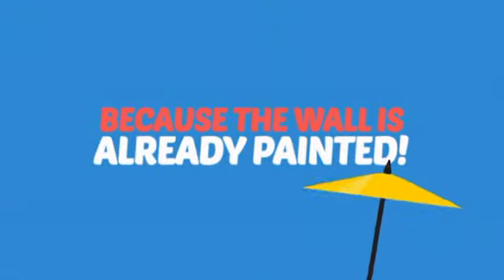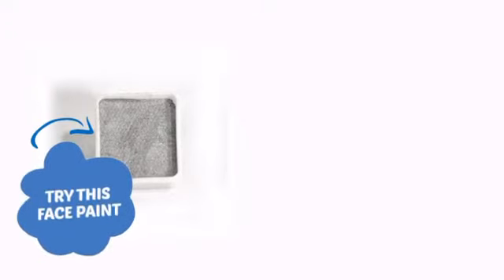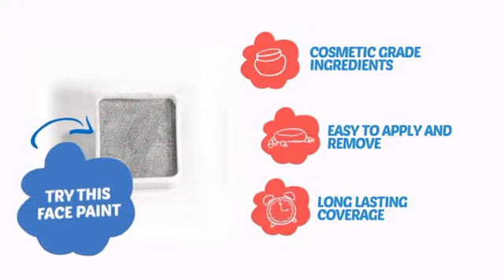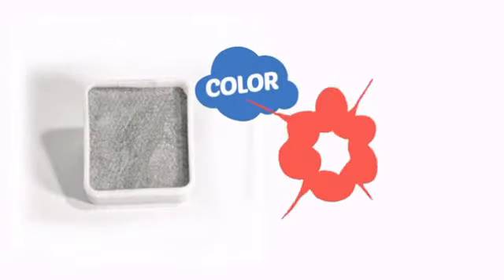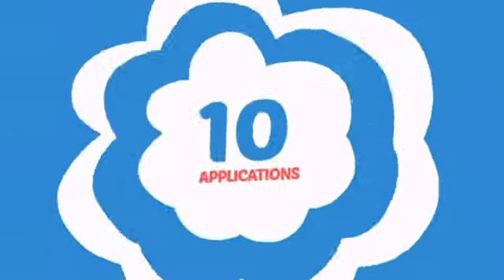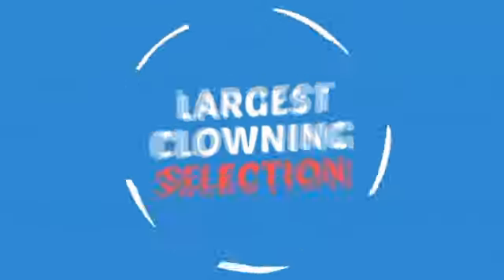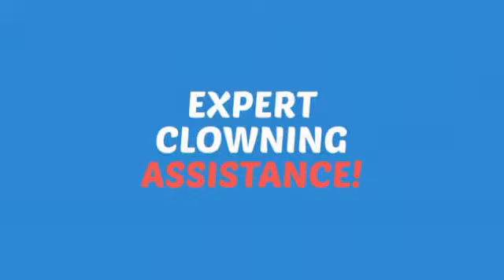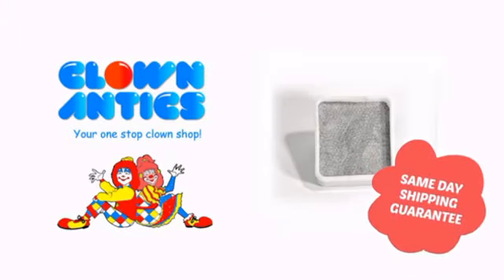Wolfe FX Face Paint Refills - Metallix Silver 200 (5 gm) - ClownAntics.com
Wolfe FX Face Paint Refills - Metallix Silver 200 (5 gm) is brought to you the leading clown supply shop for the professional and beginning clown.